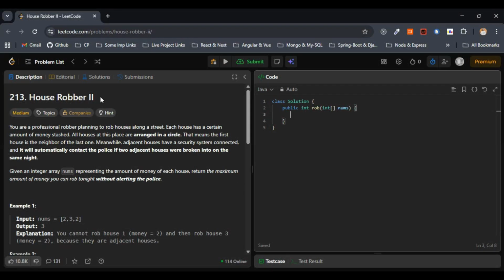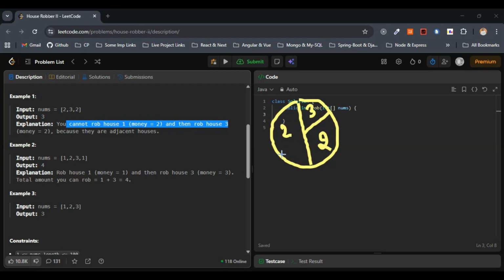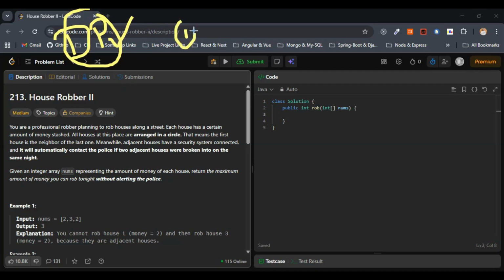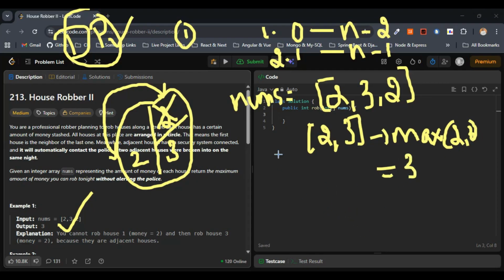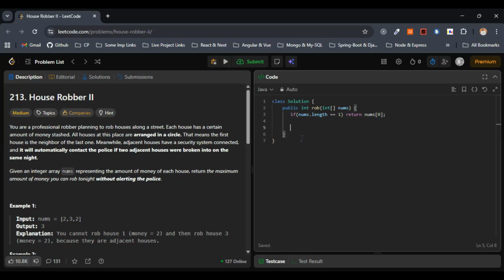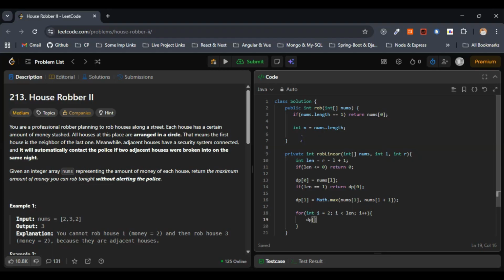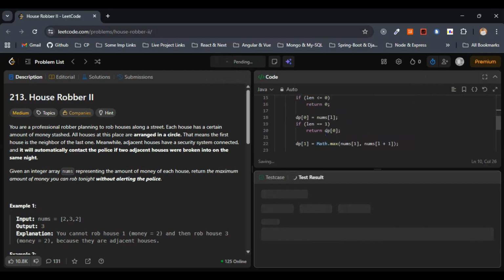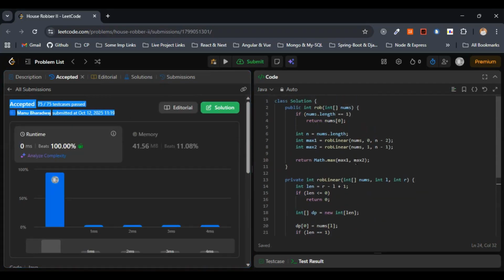188. Leetcode 213. House Robber II : JAVA